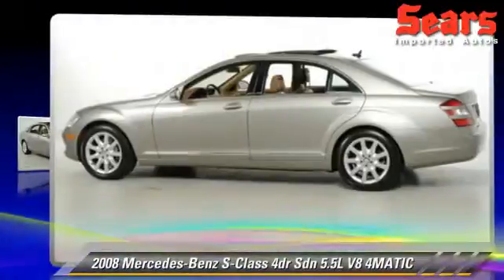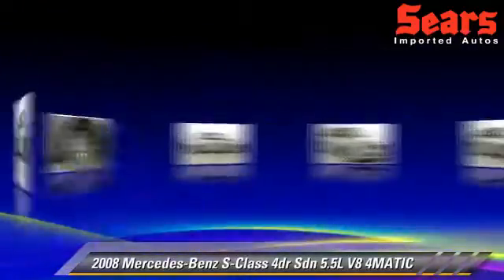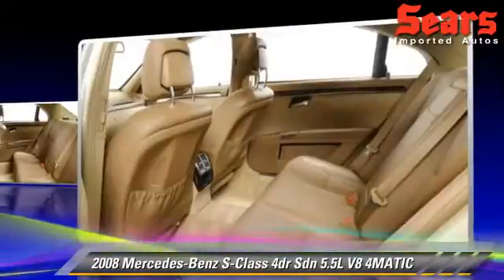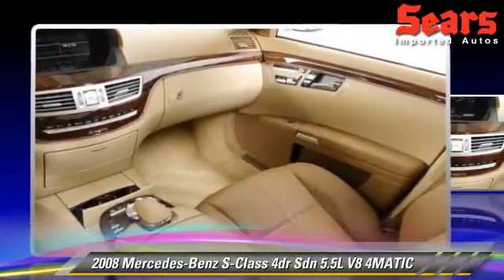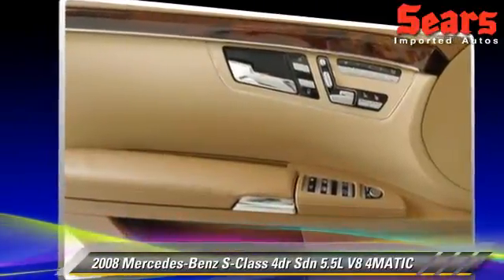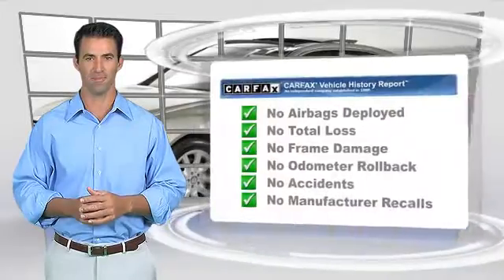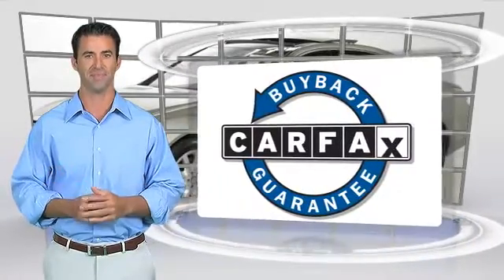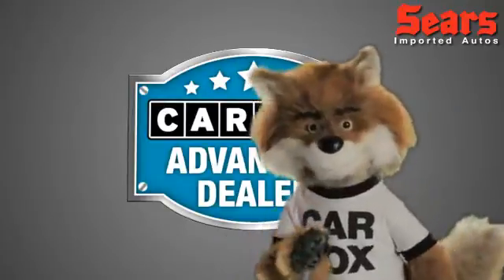2008 Mercedes-Benz S-Class Minnetonka Minneapolis Bloomington,MN 68270A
2008 Mercedes-Benz S-Class

Sears Imports
13500 Wayzata Blvd

Looking for the right car? Today could be your lucky day. With 133395 miles, this Pewter Metallic, 2008 Mercedes-Benz S-Class equipped with Automatic transmission could be yours. Request more information and set up a test drive right away.